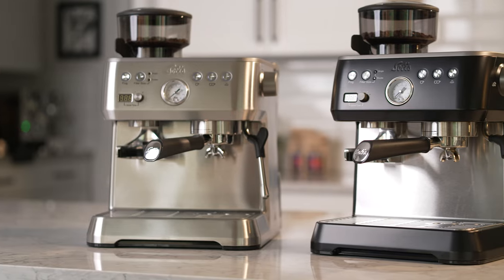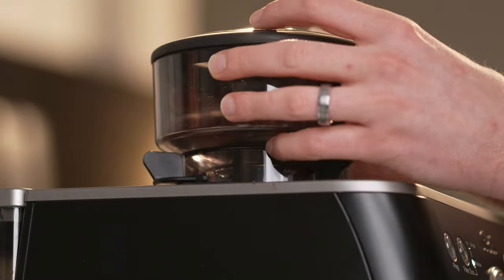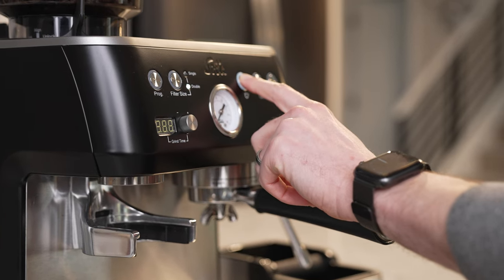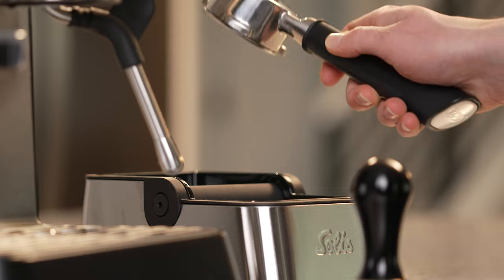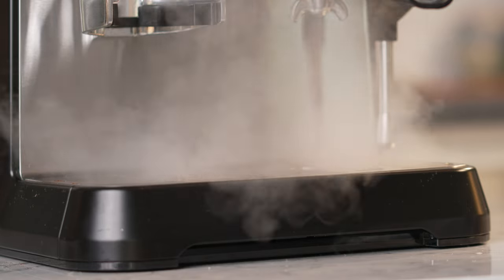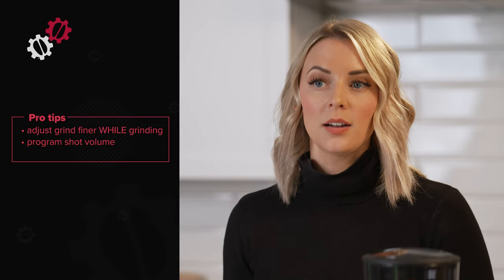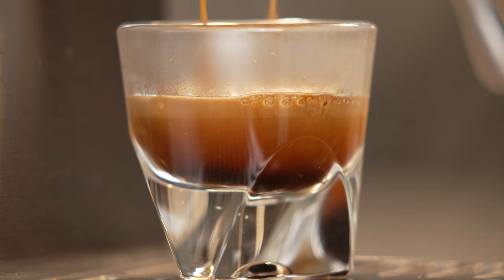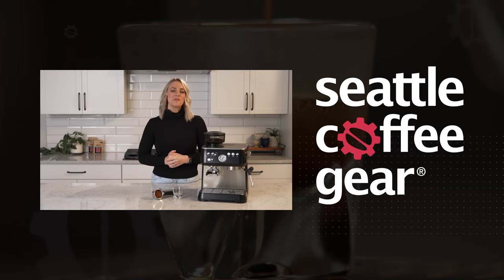Tips for BETTER Espresso Using the NEW Solis Grind and Infuse Espresso Machine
Tips for BETTER Espresso Using the NEW Solis Grind and Infuse Espresso Machine! Here are several tips for brewing better coffee at home using this brand-new semi-automatic espresso machine.